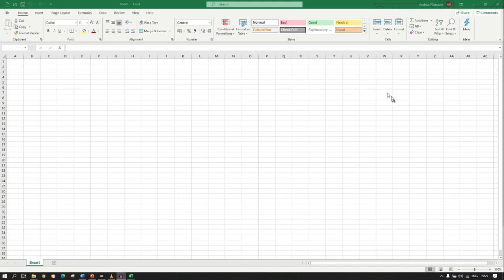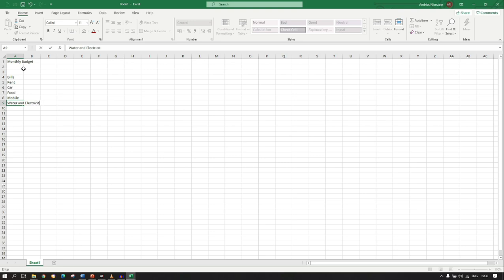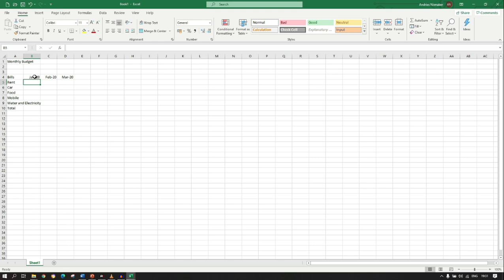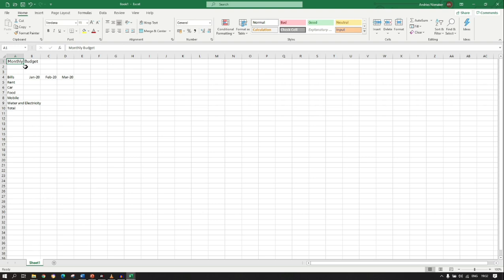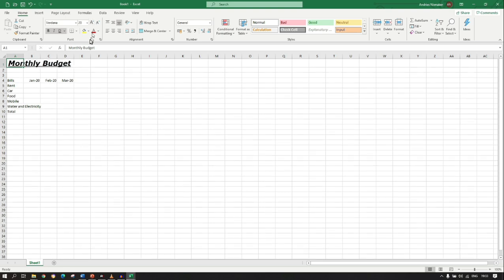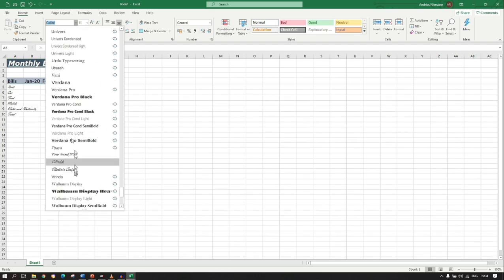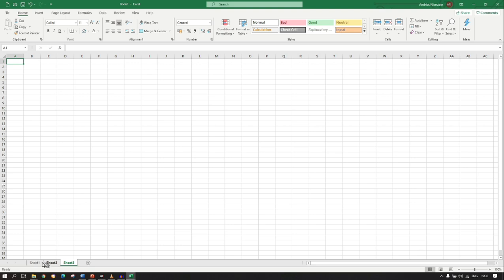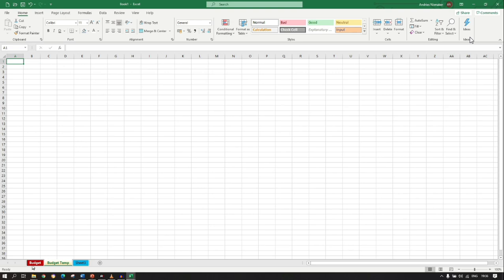Course MS Excel Basics 10